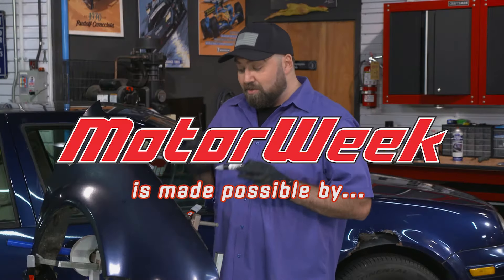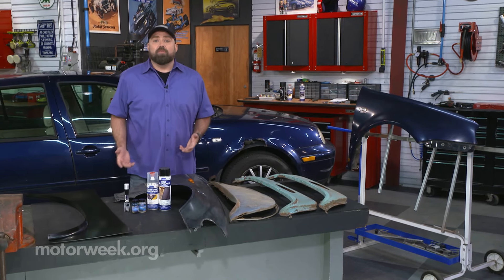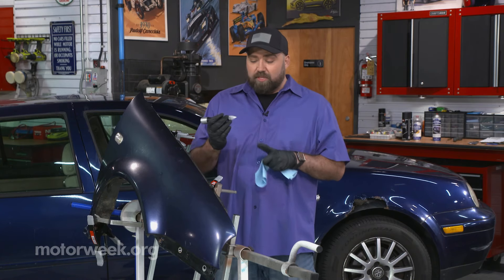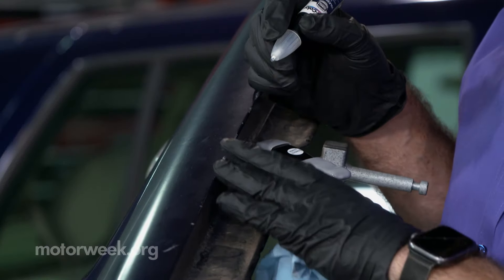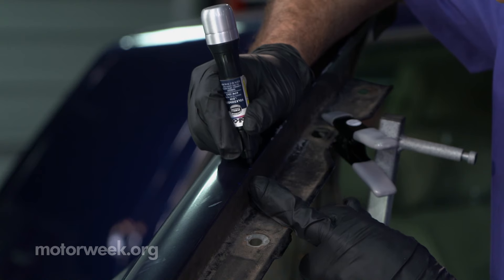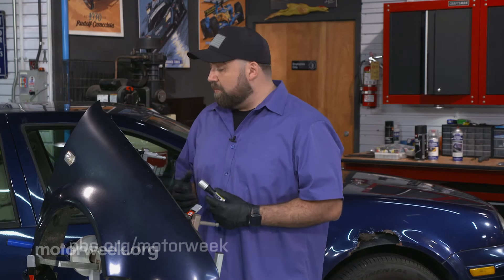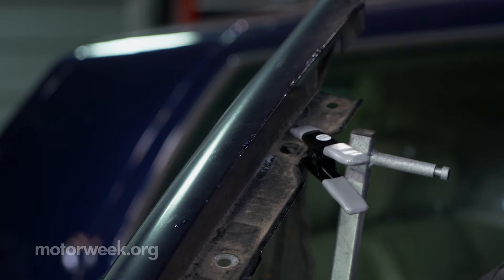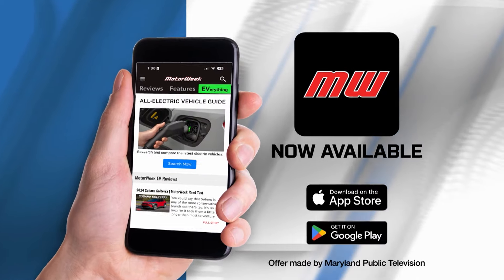Touch-up Paint | MotorWeek Your Drive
Touch-up paint: It isn’t just about keeping your finish pristine. It can also prevent tiny rock chips from turning into massive rust spots; but there is an art to this delicate job as Dan Maffett is about to show us on MotorWeek’s “Your Drive.”

Find more of our Your Drive car care segment on our